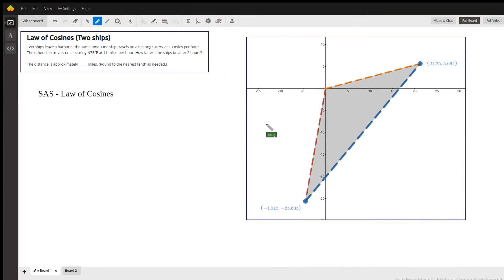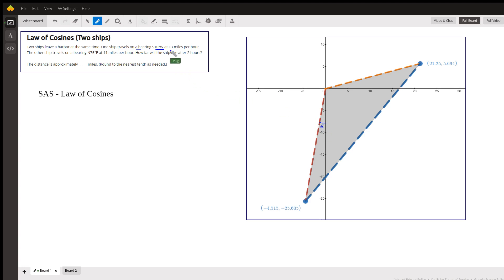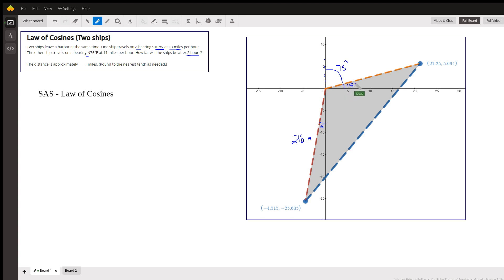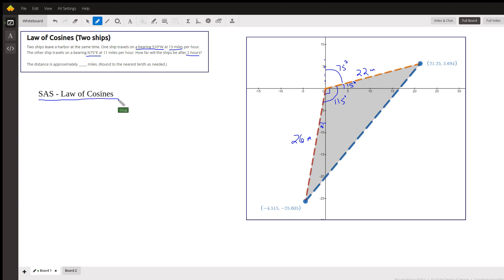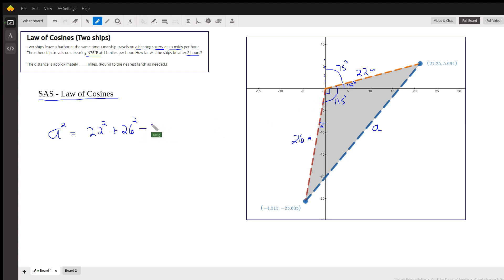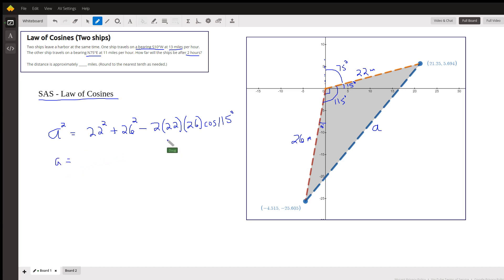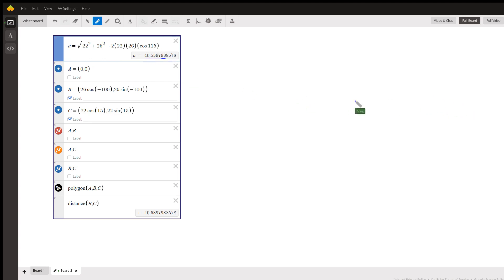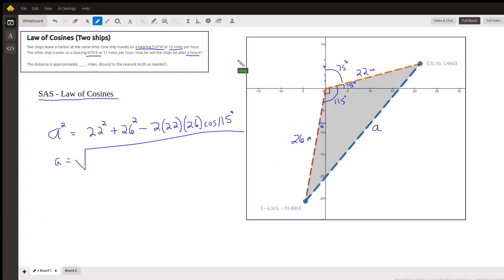Given two sides and the included angle of a triangle use Law of Cosines to find 3rd side measure.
Question: Law of Cosines (Two ships)
Two ships leave a harbor at the same time. One ship travels on a bearing S10°W at 13 miles per hour. The other ship travels on a bearing N75°E at 11 miles per hour. How far will the ships be after 2 hours?The distance is approximately _____ miles. (Round to the nearest tenth as needed.)

Answered By:

Doug C.